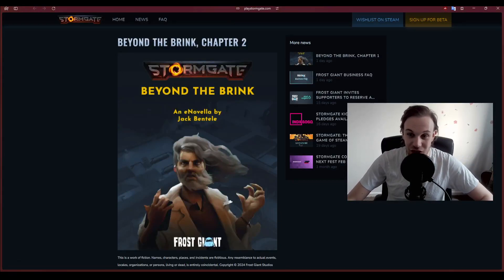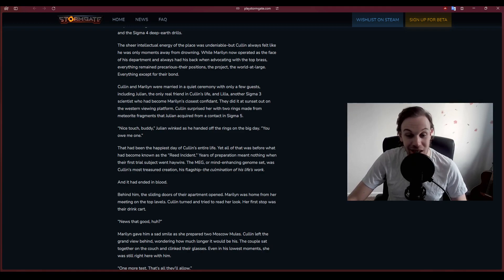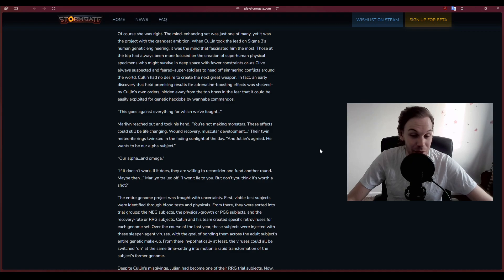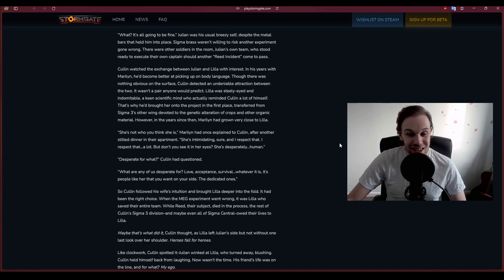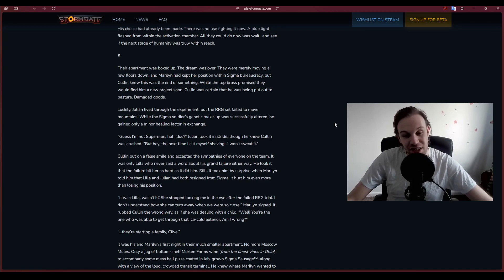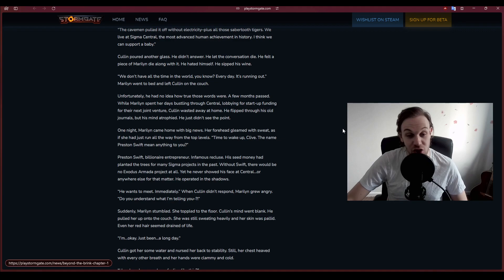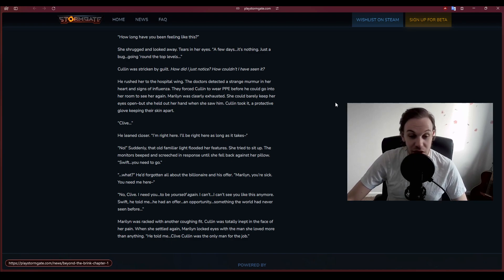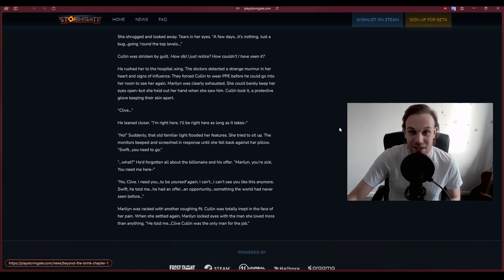Stormgate - Beyond The Brink - Jack Bentelle - Chapter 2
Trying something a little different today. Our first glimpse at the story and lore behind Stormgate has dropped in the shape of an eNovella.

As more chapters release, I'll cover those as well.